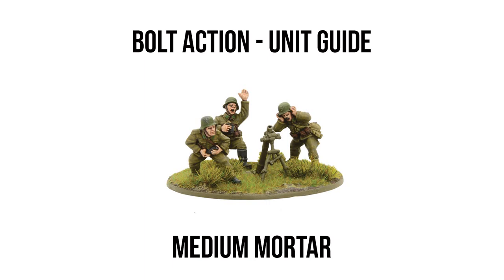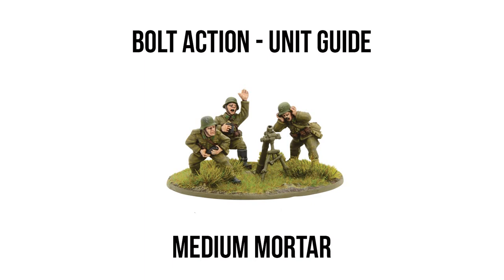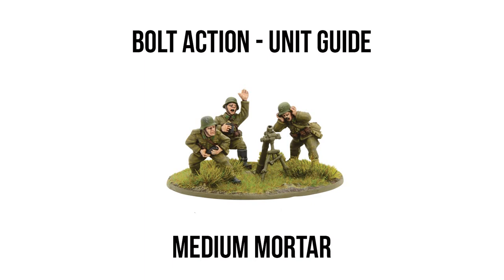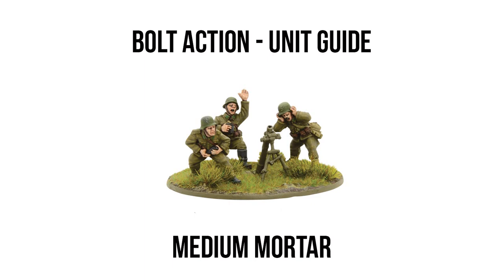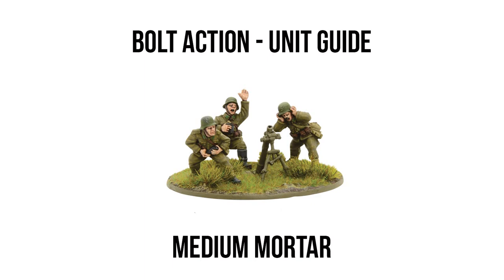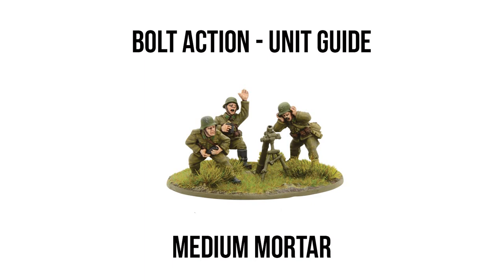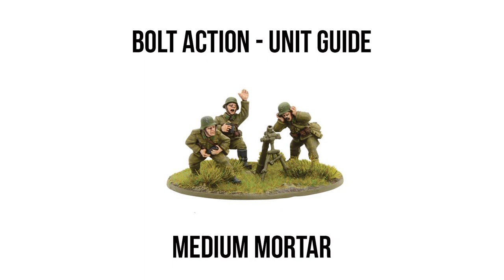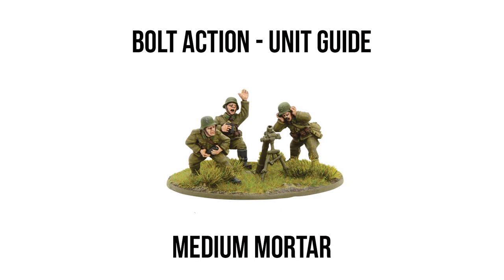Medium Mortars - Bolt Action Unit Guide